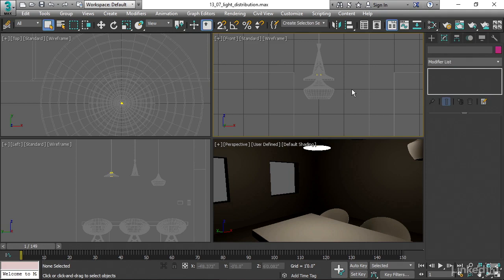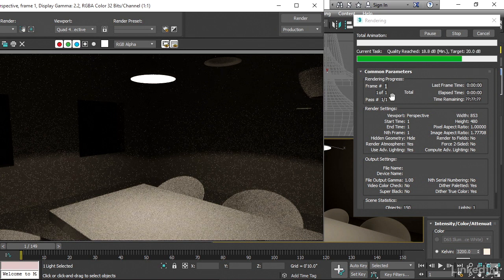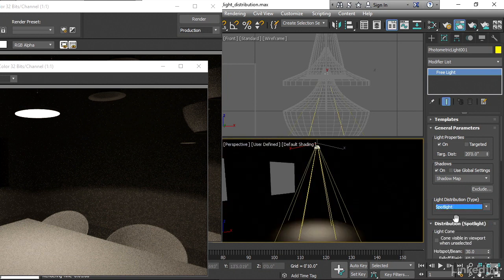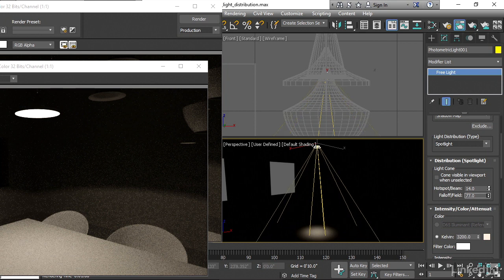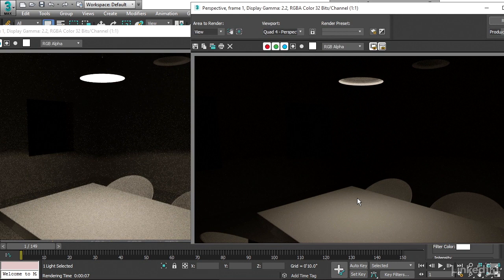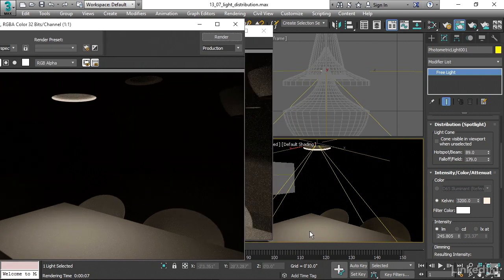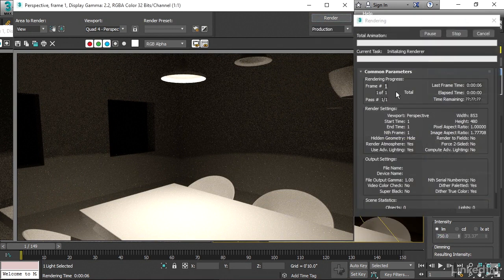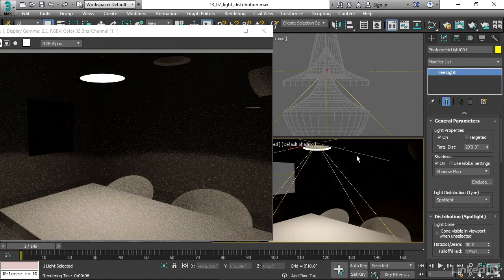3ds Max - Adjusting light distribution (Lesson 89)